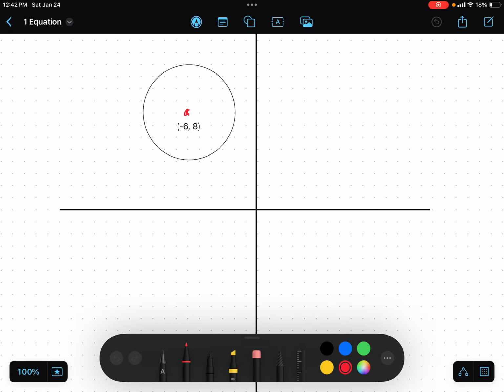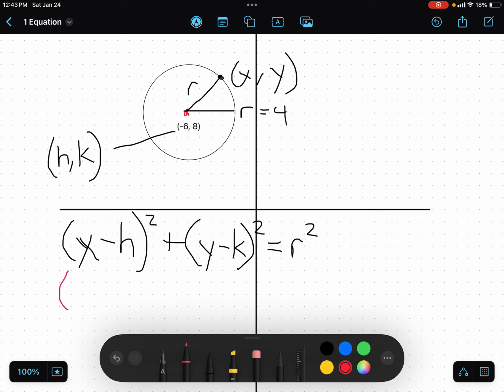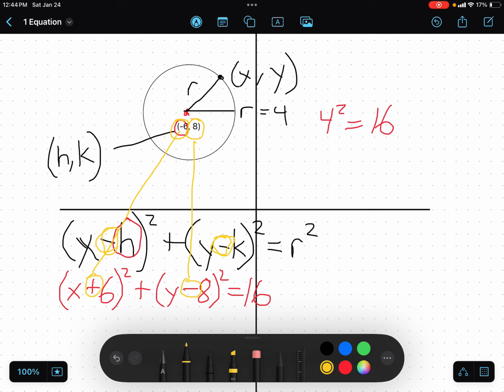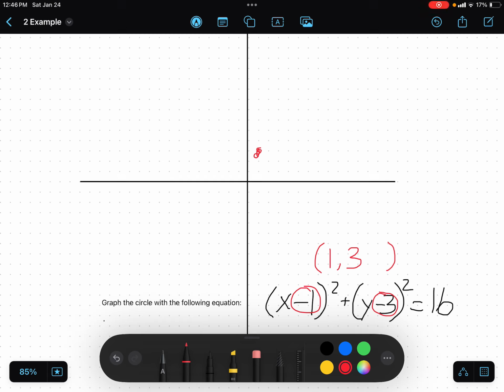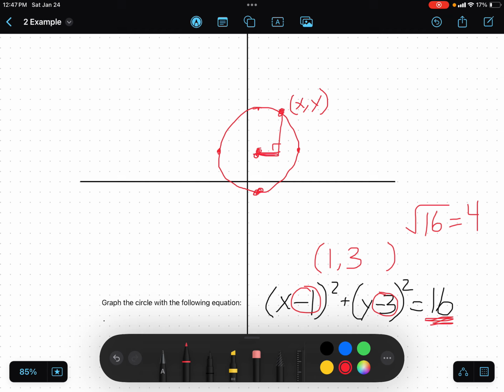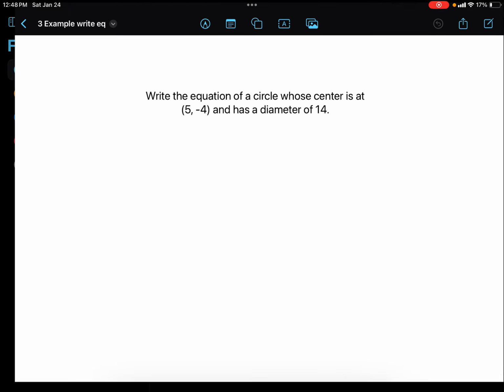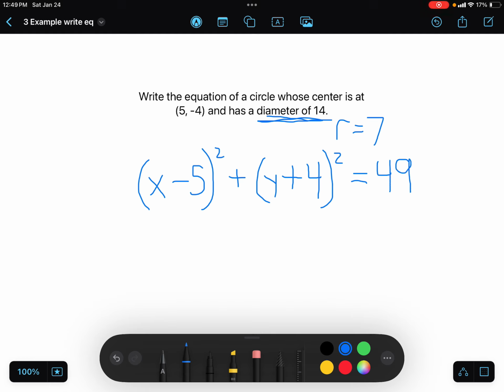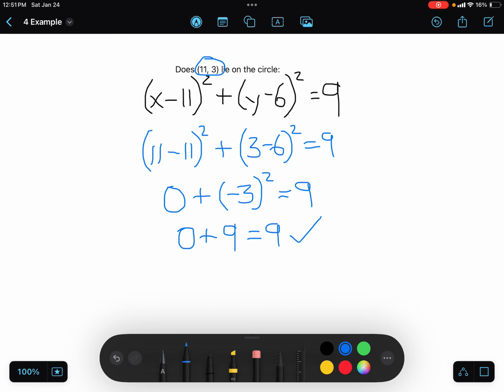Math Help: Equation of a Circle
This video will show you a variety of example problems involving the equation of a circle.